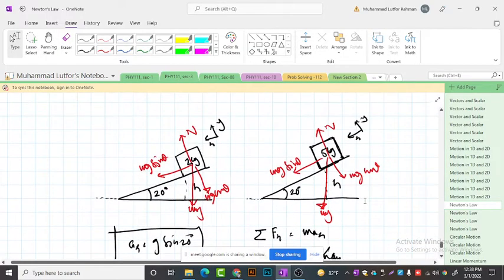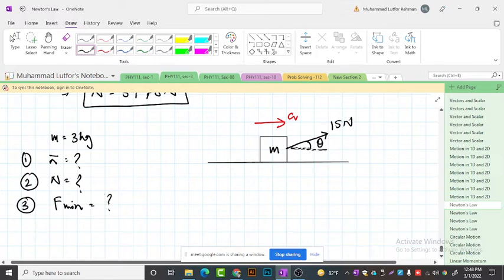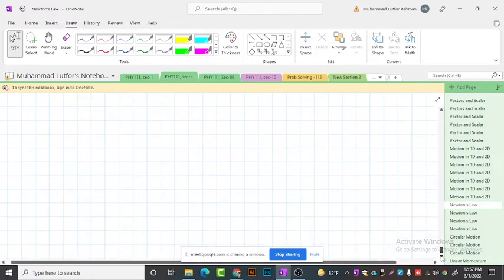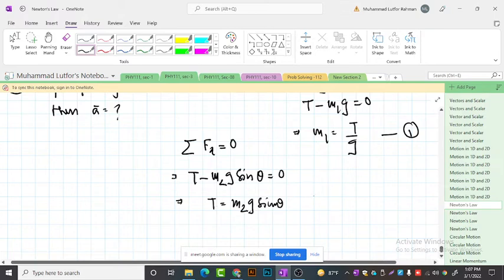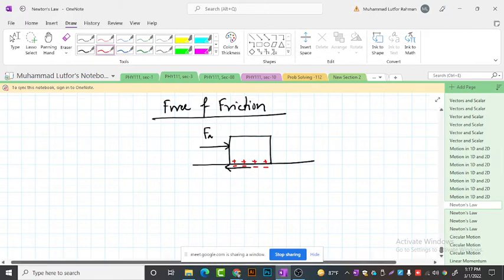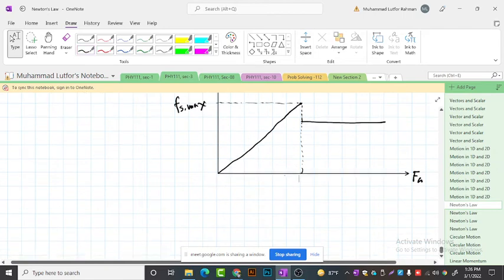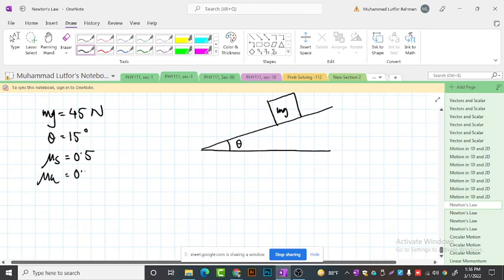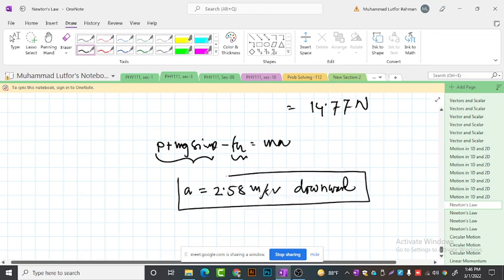Live Session on 1st march 2022.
This is the live session of 1st   March 2022. In this live session we have talked about the Newton's law of motion with friction.